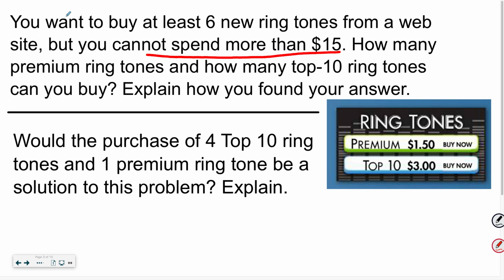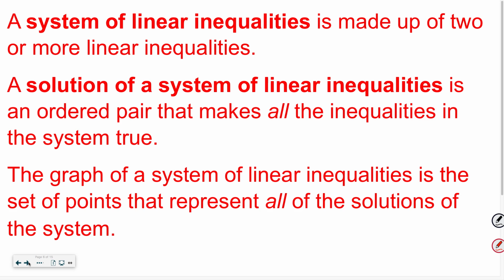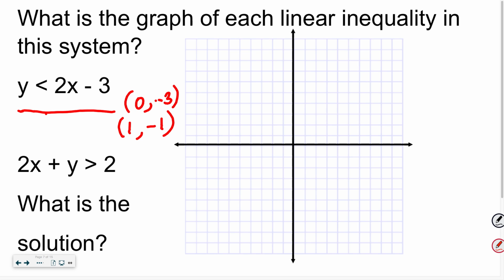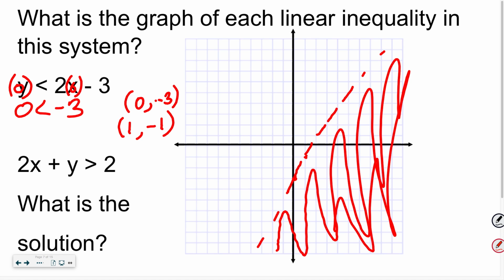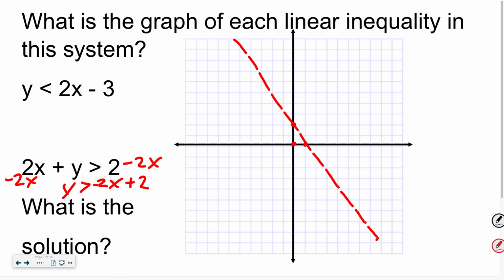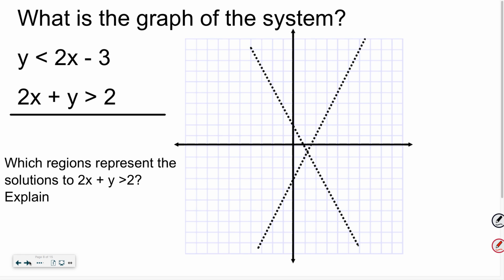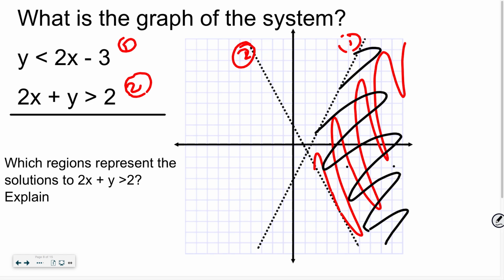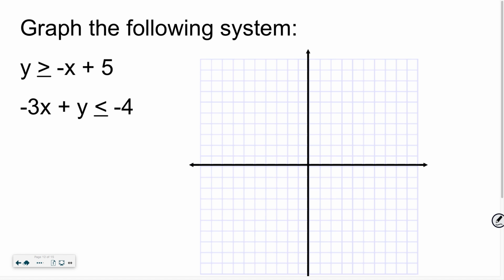12 1 Period 3 4 and 8 9